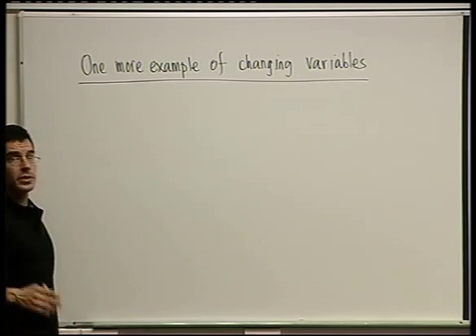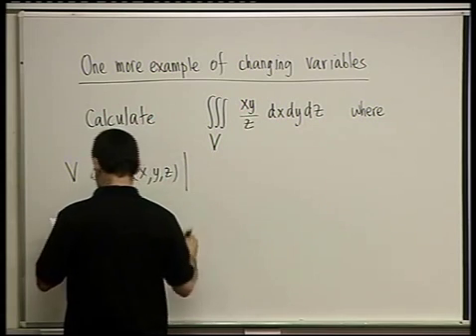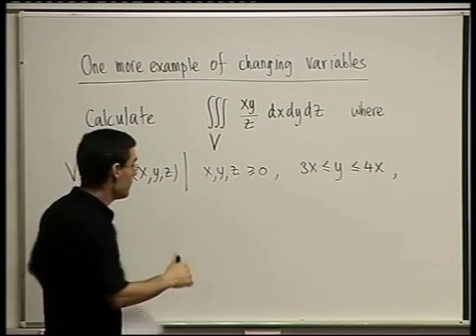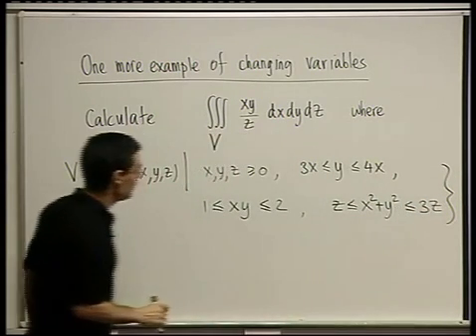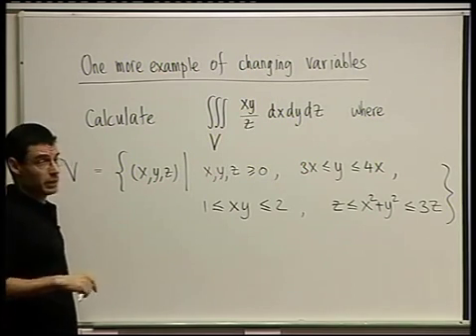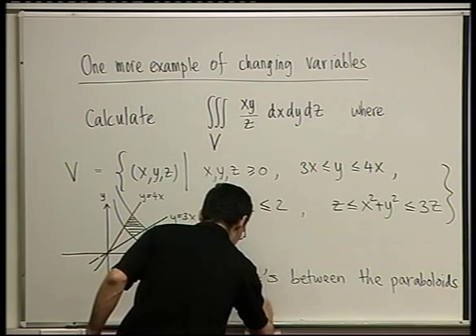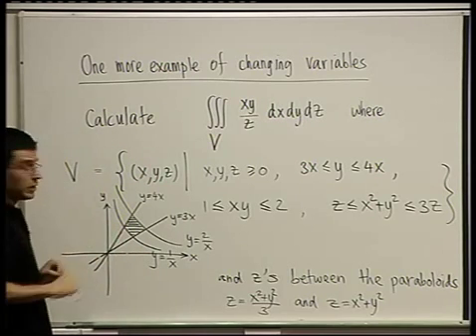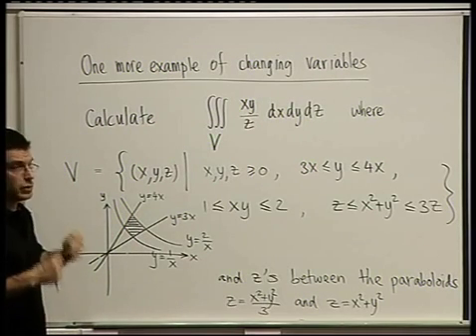73 - One more example of changing variables